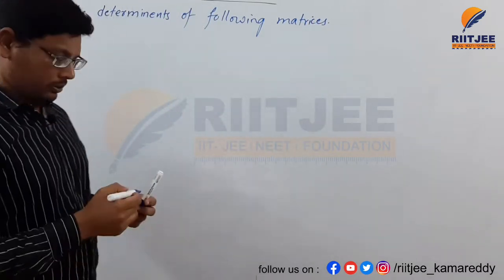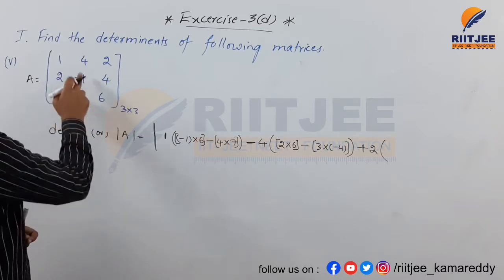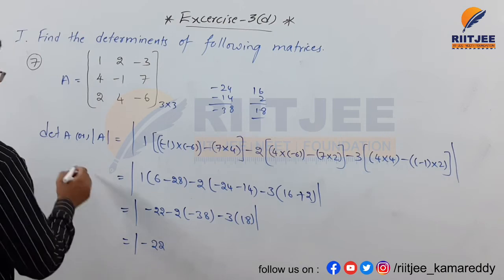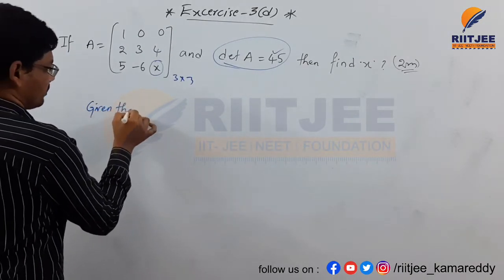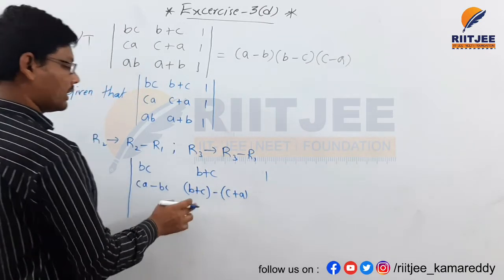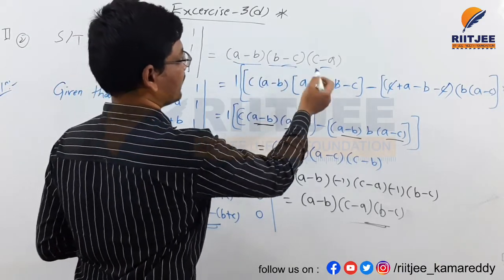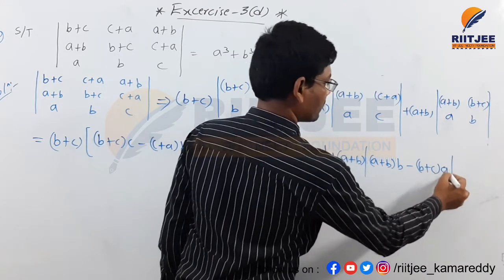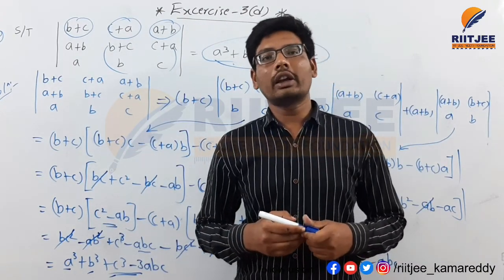Matrices & Determinants || 1st Year || Day-21